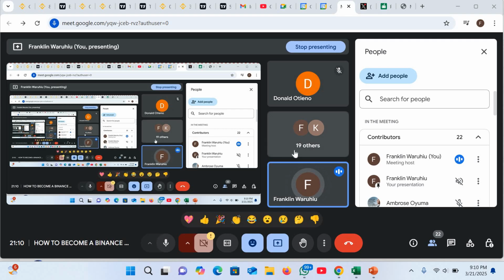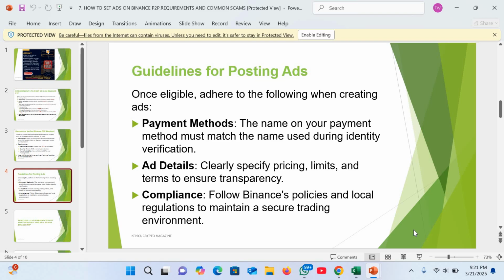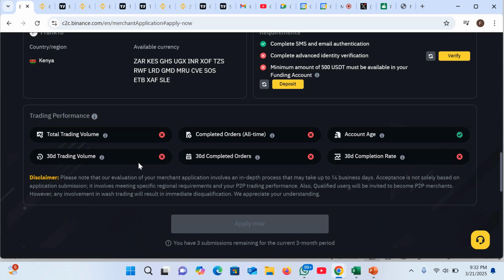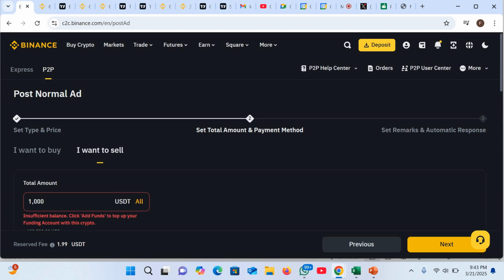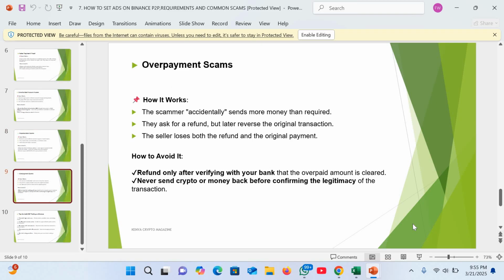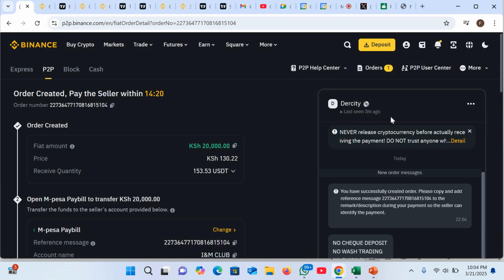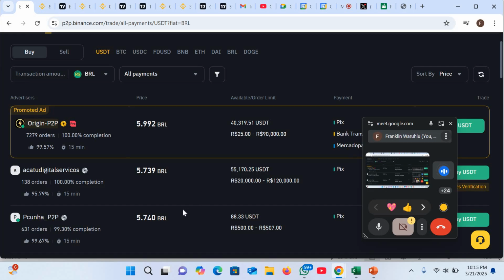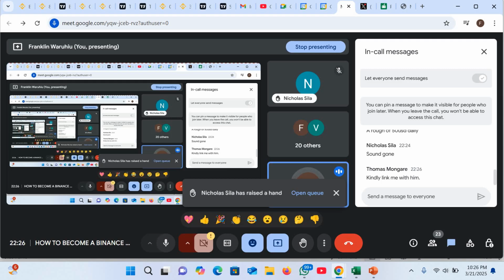📘 Module 7: Binance P2P Explained – Post Ads, Trade Safely & Avoid Scams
Learn how to use Binance P2P to buy and sell crypto with zero fees. Discover how to post ads, get verified as a merchant, and avoid common peer-to-peer trading scams in 2025.